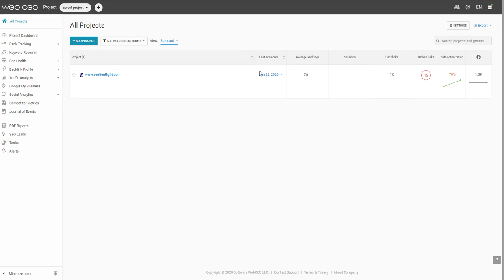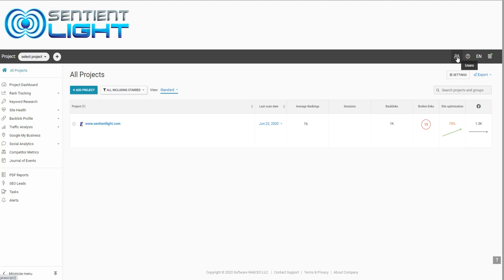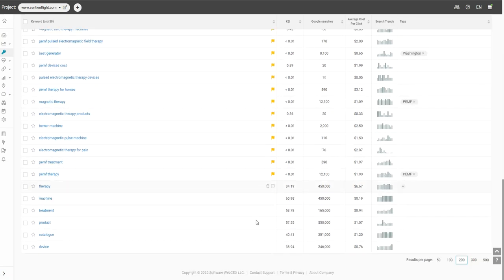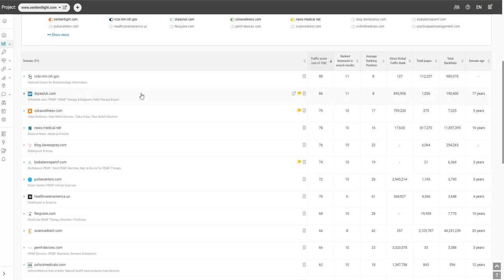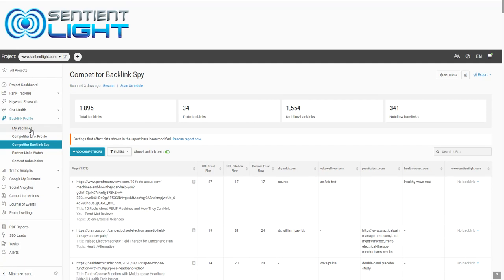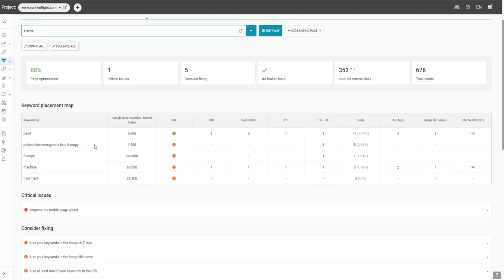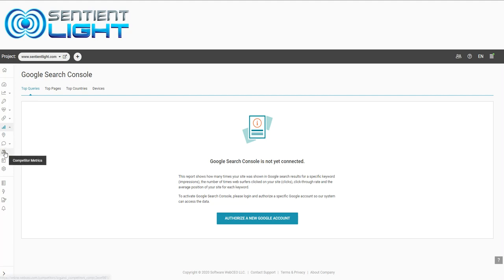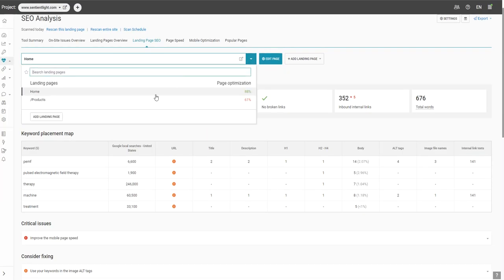June 2020 WebCEO Online Demonstration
The WebCEO Webinar will bring legacy desktop users up to speed on WebCEO's online SEO platform. You will get to know the navigation, including how to brand your reports and interfaces, how to use the tools in different languages and how to white label on your own subdomain. We will show you the Rank Tracking tools and segway into how to use of the Competitor Backlink Spy and the Site Audit tools. Particular attention will be paid to building Keyword Placement Maps.

This link will help you register an account of your own with a banner offering special pricing: